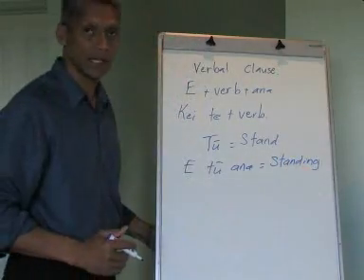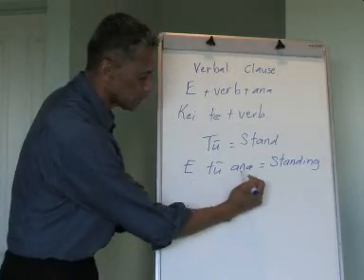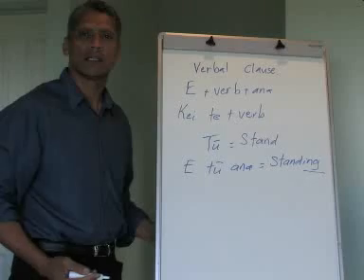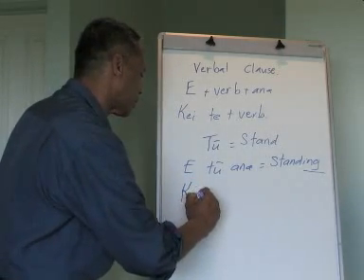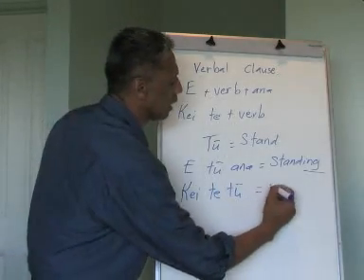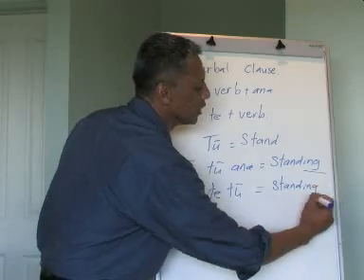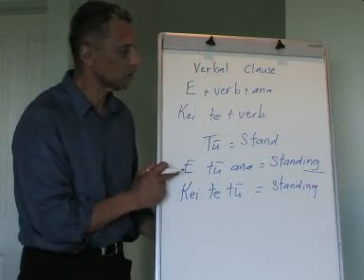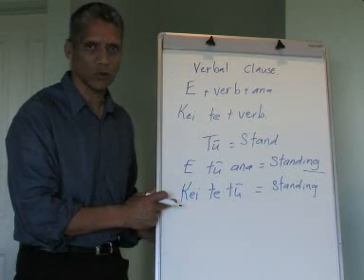Maori Language Lessons - present verbal clauses_1